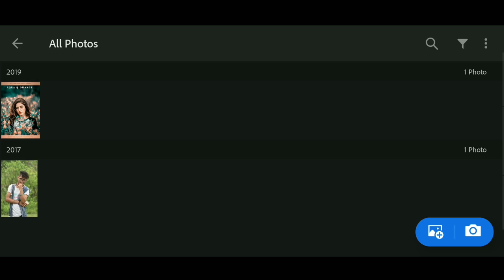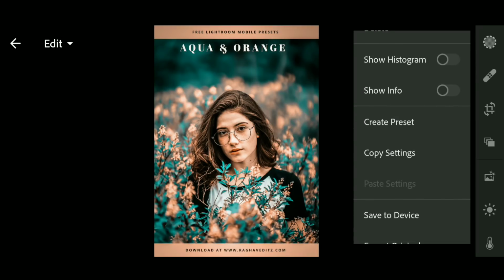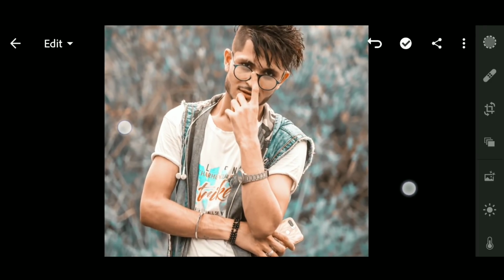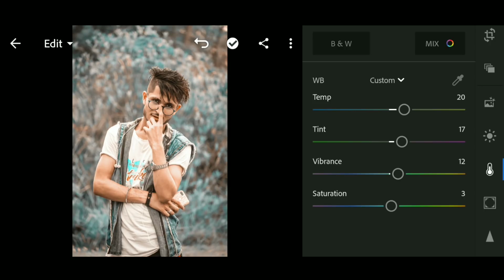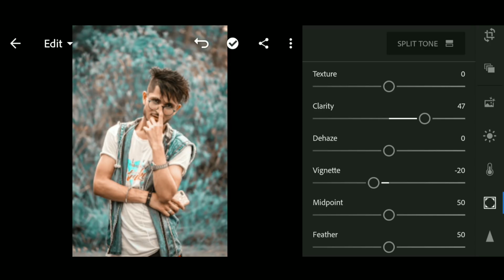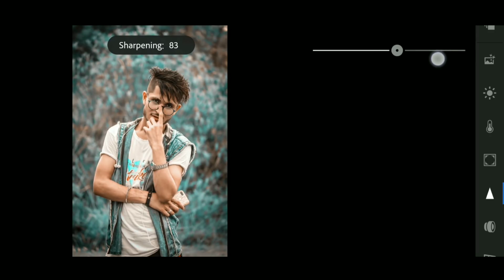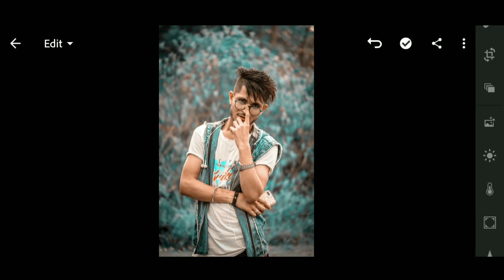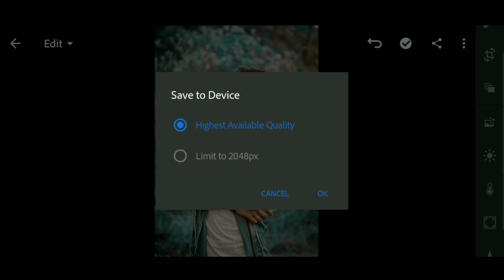Lightroom Aqua & Orange Effect || Lightroom Presets || AC EDITION 🔥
Today we are going to learn how to edit Aqua and Orange effect in lighroom mobile. I'm going to give you a preset for it so that you can edit your own image only on one click. I explained that how to edit this type of aqua and orange effect in your own pics also I shown that how to import preset in lighroom and how to use this preset. Lot's of things you should know about this tutorial, so just watch it and keep creating your own images...

🔵 MY GEARS :
● My Mic
● Cheap & Budget Mic 199/
● My Mobile
● Best Tripod (50 Inch)
● Best DSLR I Prefers
Canon 200D
Nikon D3400
● The Secret Book of My Success

I hope I brought a Smile on your Face...
Keep Supporting & Keep Creating !

Thanks & Regards...